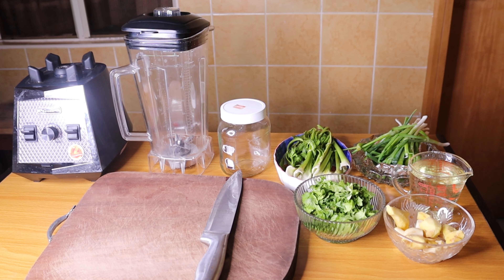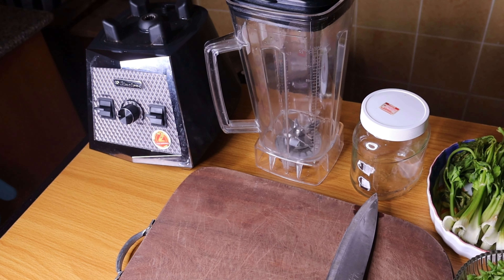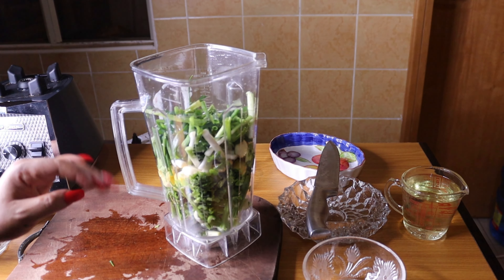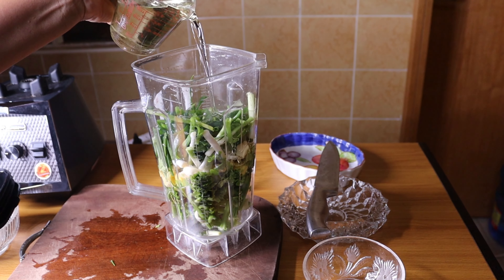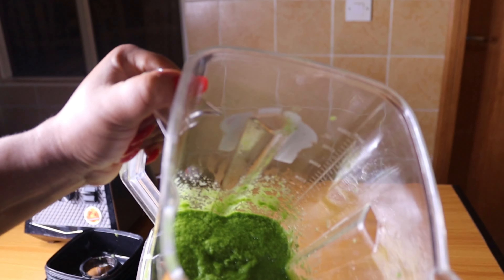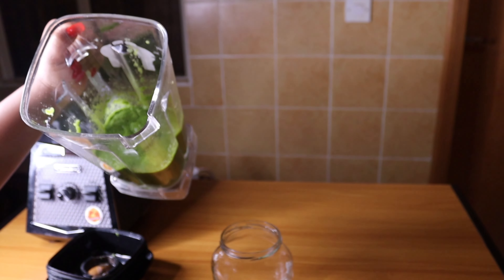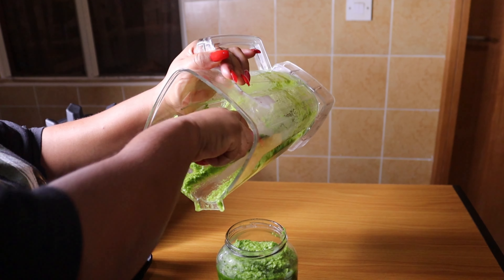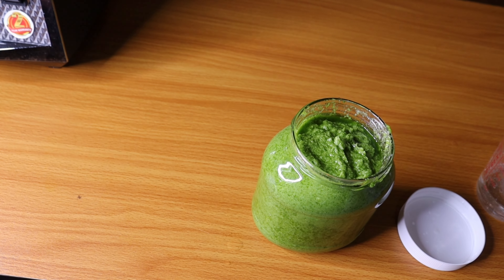Make Home Made Vegetable Spicy In Your kitchen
Eating right is good and using the right spices to cook is healthy. In this video you will learn how to make this healthy and affordable spice for your food.
Please watch my adverts .

Connect to my other social media account

Song by

Spicy Green spice blend green seasoning recipe